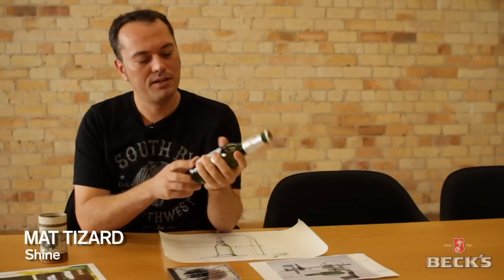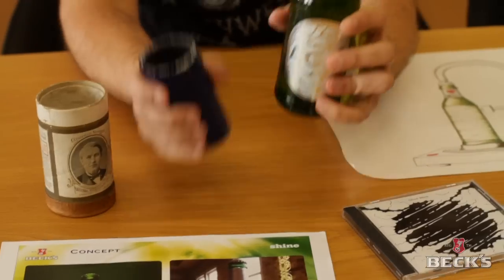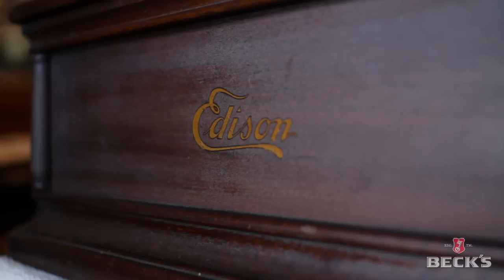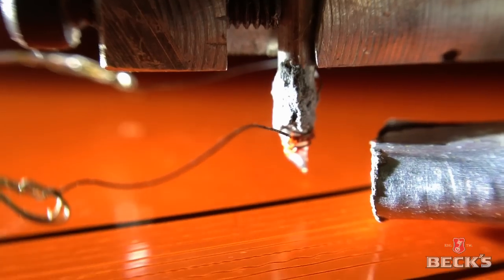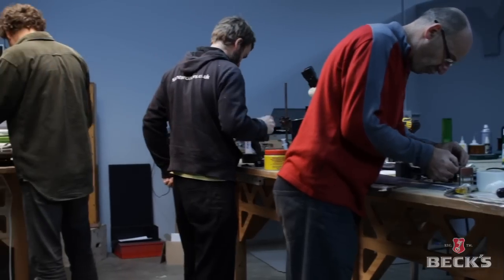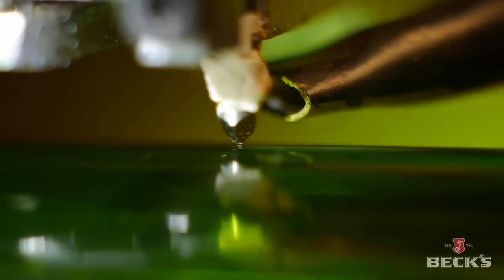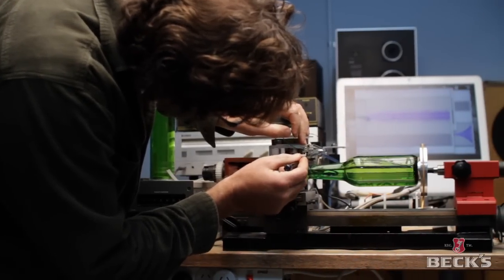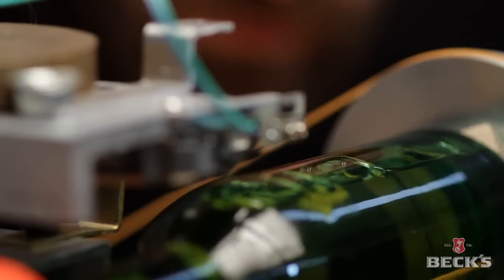Beck's Edison Bottle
The first playable beer.

If you want to listen to the audio out put - go to;

19th Century technology meets 21st Century music over a bottle of beer in the latest extension to the Beck's Record Label project.

This time, the art label has evolved, and been replaced by the grooves of Auckland band Ghost Wave. Their new single was inscribed into the surface of a Beck's beer bottle which could then be played on a specially-built device based on Thomas Edison's original cylindrical phonograph.

Making the world's first playable beer bottle was a formidable technical challenge. The clever people at Auckland firm Gyro Constructivists first had to design and build a record-cutting lathe, driven by a hard drive recording head. Then they reinvented Edison's original cylinder player, using modern materials and electronics and built to very fine tolerances.

The Edison Bottle made its public debut at SemiPermanent in Auckland in May to a standing ovation from the assembled media and design community.

Beck's has had a long association with music and art. In fact, at about the same time Heinrich Beck was brewing his first beer in the 1870s, Tom Edison was tinkering away on designs for the first phonograph.

Considering how beer has influenced recorded music since then, this physical collaboration was very appropriate and long overdue.

Client: Beck's New Zealand
Creative Agency: Shine Limited
Machine & Bottle Production: Gyro Constructivists
Record Label: Arch Hill Recordings
Band: Ghost Wave
Album: Ages
Featured Single: Here She Comes